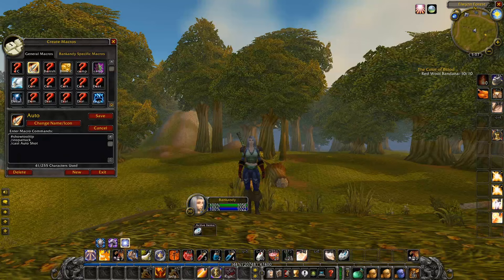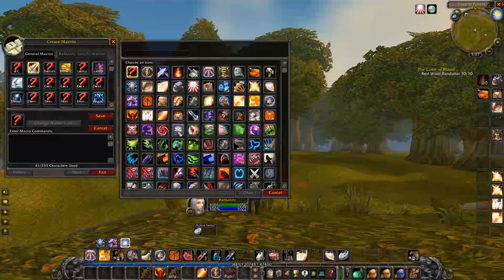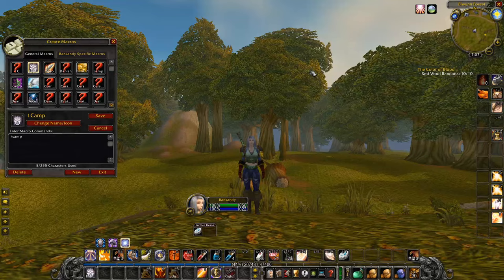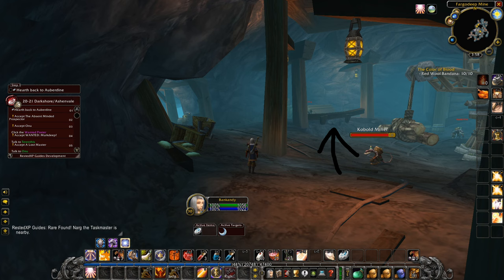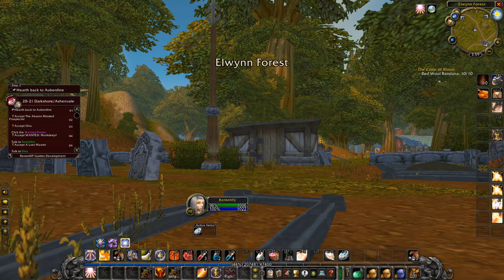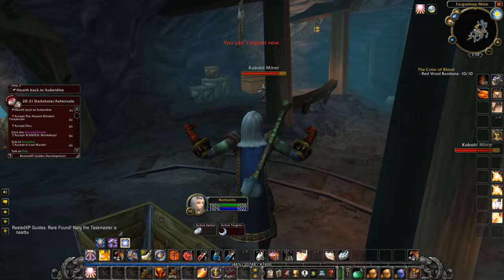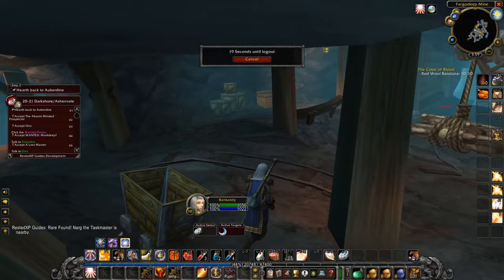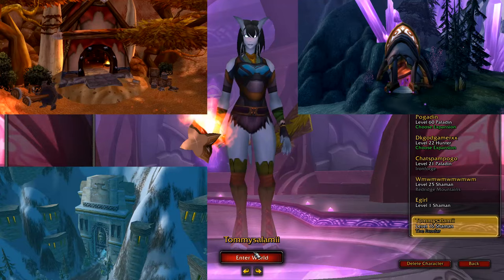Classic WoW - Jumping Logout Skip guide [Patched]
Any questions? Ask in the comments below, or in the discord

► Sign Up with My Link and get my 1-30 WotLK Leveling Guide FOR FREE at RestedXP!

Classic WoW - Jumping Logout Skip guide